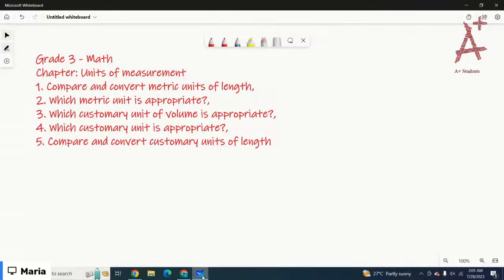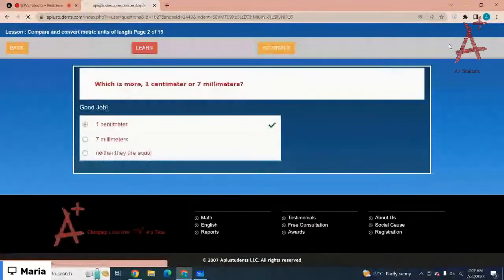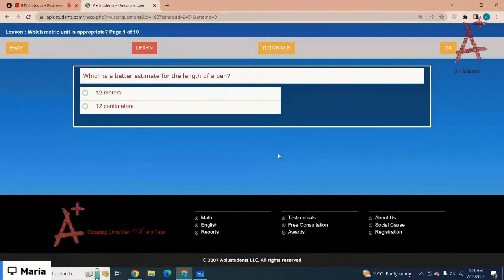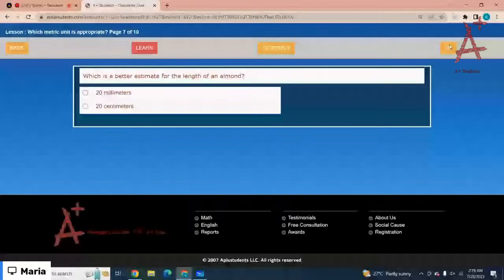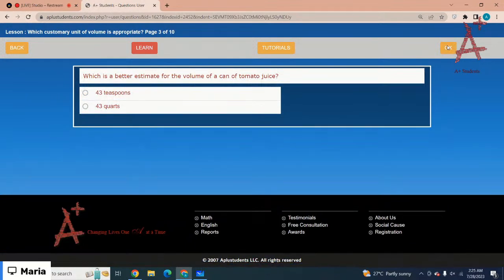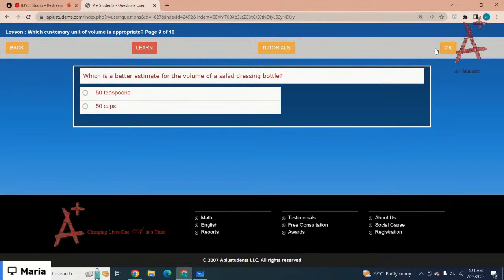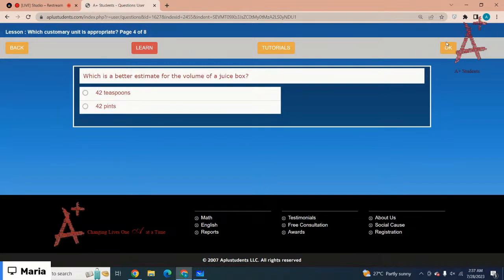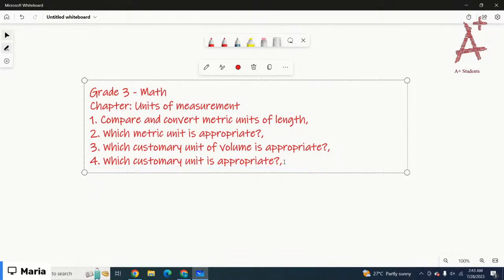Grade 3 - Math: Compare and convert metric units of length, Which metric unit is appropriate?, Wh…